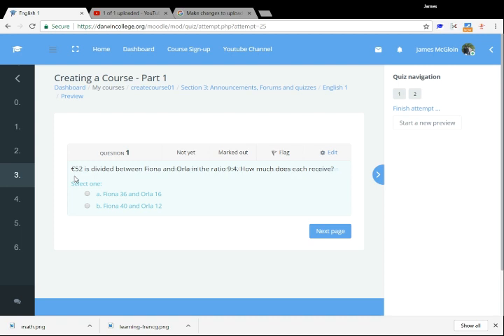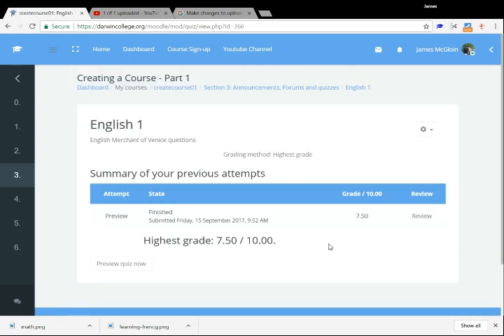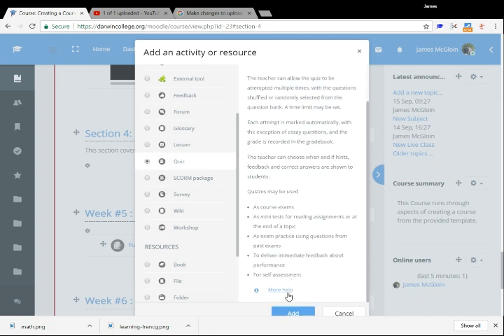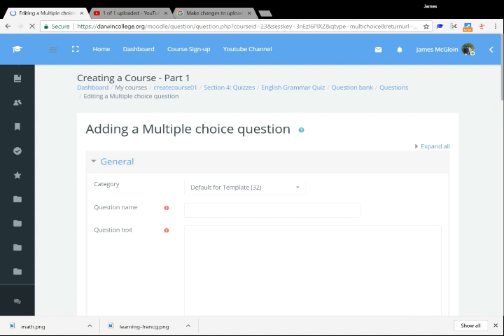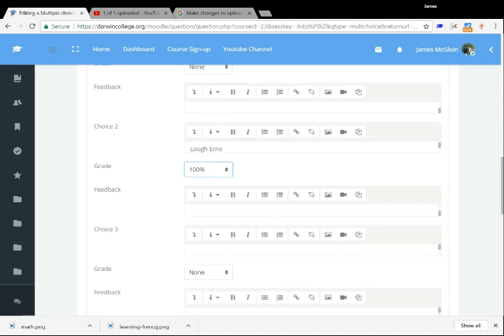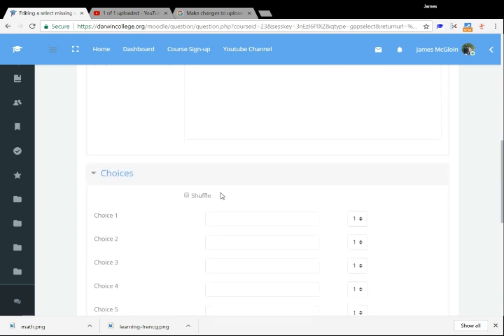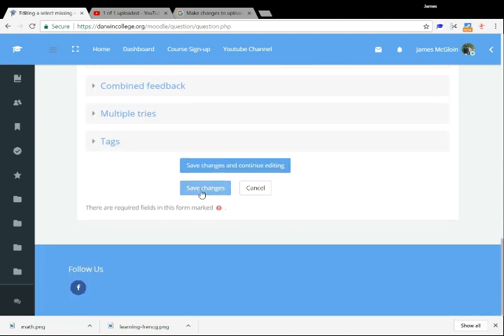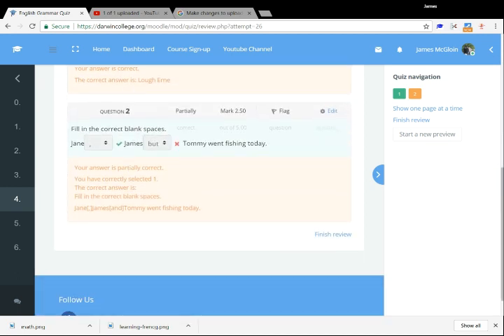Quizzes How to